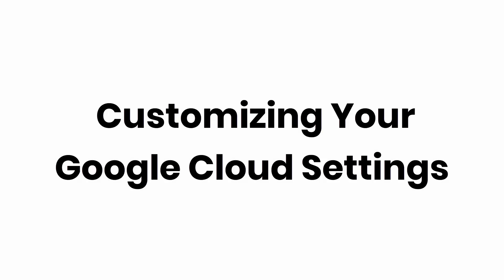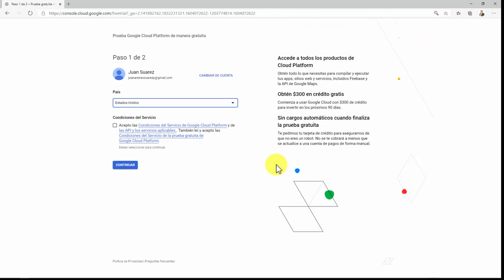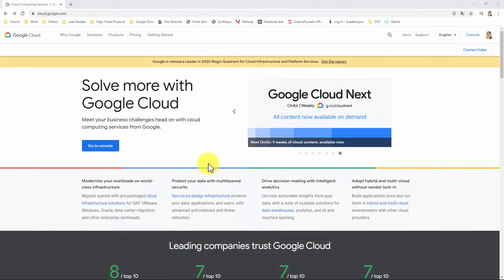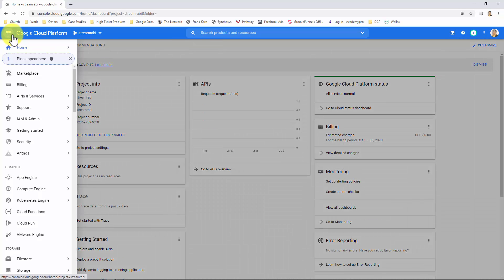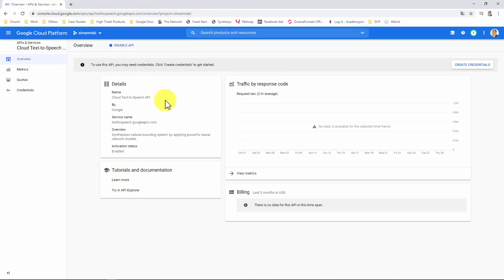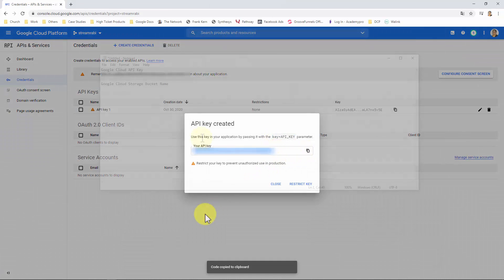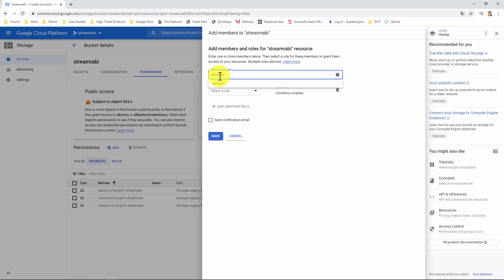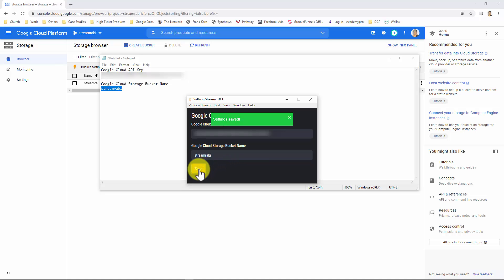Streamr : Setup Your Google Console Account